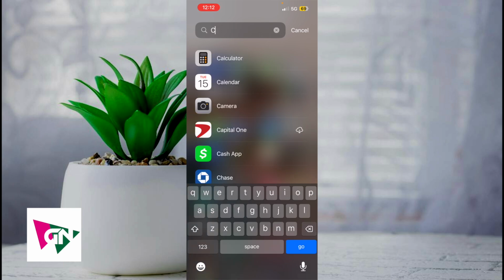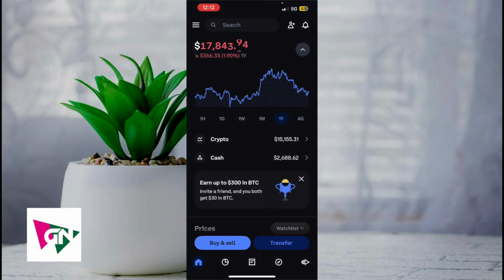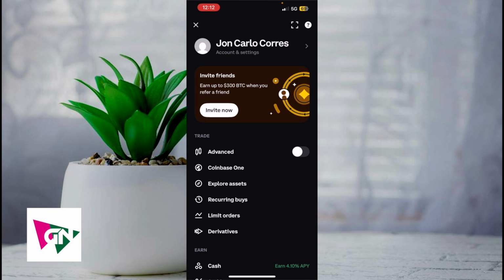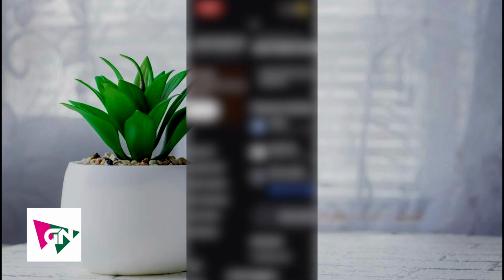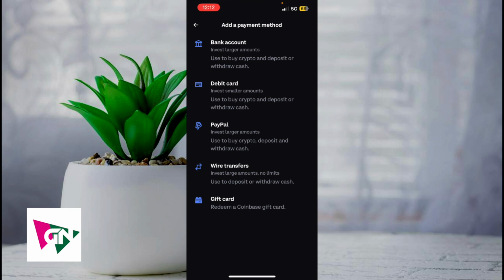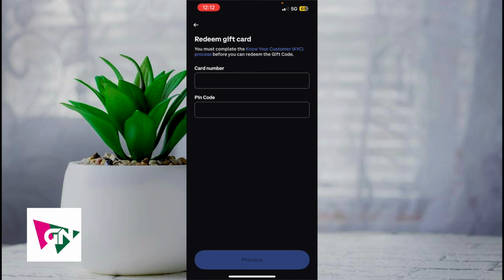How To Redeem A Coinbase Gift Card Fast: Step-by-Step Guide!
Discover how to redeem a gift card on Coinbase in just minutes! This video shows you exactly where to enter your code and how to apply the balance to your Coinbase account. Perfect for beginners or anyone receiving a crypto gift card for the first time. We’ll also cover what to expect after redemption and how to use your new funds. No confusion, just clear steps to get you started. Watch now and make the most of your Coinbase gift card today!